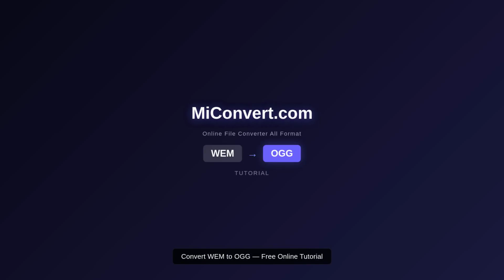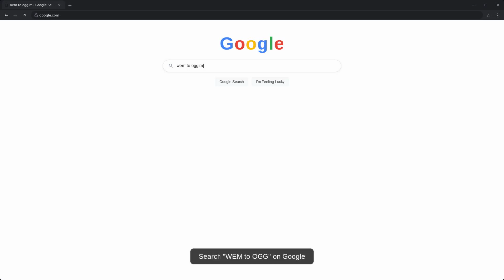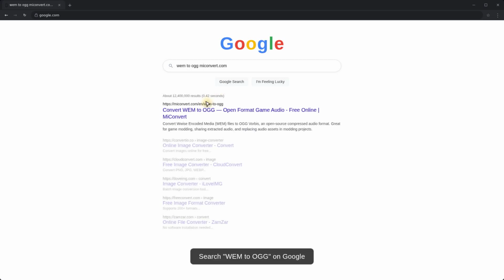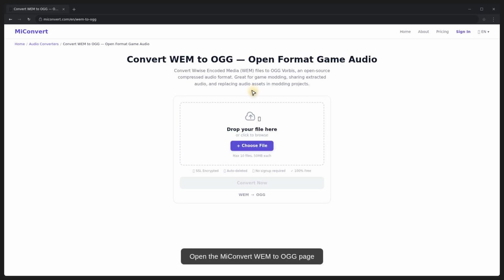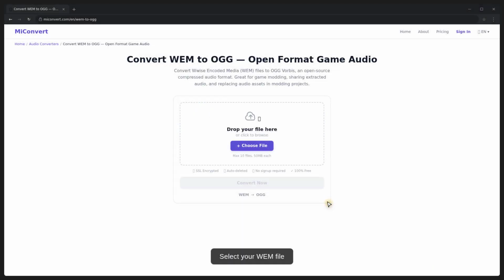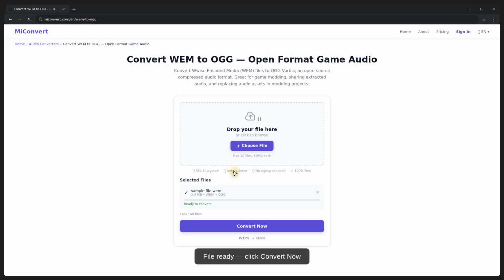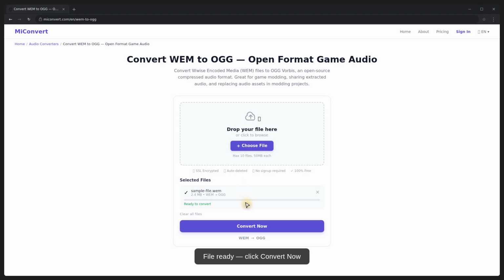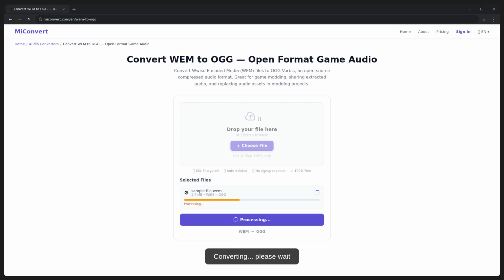How to Turn WEM File into OGG Keeping 100% Crisp Quality (Free)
An A-Z video guide on how to use MiConvert to change WEM format to OGG. This is the safest method to convert data without needing to download any applications to your device.

⏳ Video Timestamps:
0:00 - Why use MiConvert?
0:06 - How to find the WEM to OGG converter
0:14 - Going to the MiConvert homepage
0:20 - Step 1: Upload the WEM file
0:28 - Step 2: Choose convert
0:35 - Wait for the system to execute
0:41 - Step 3: Save the finished OGG file
0:48 - Outro